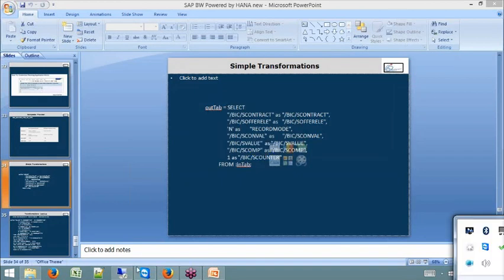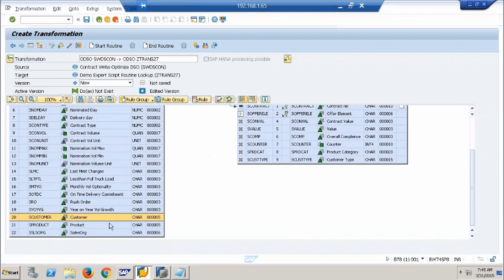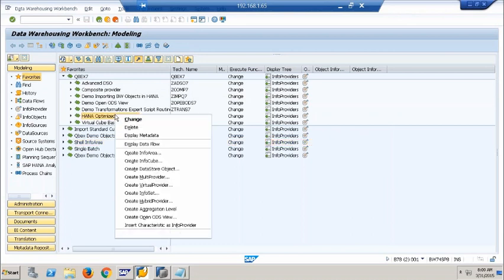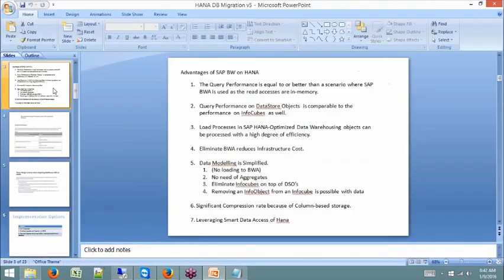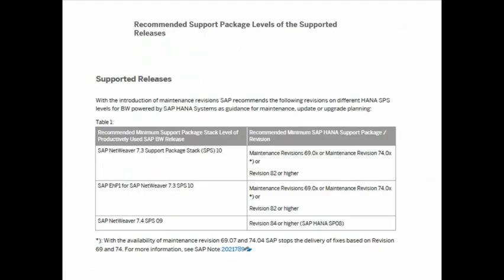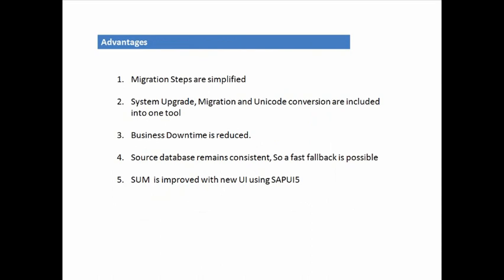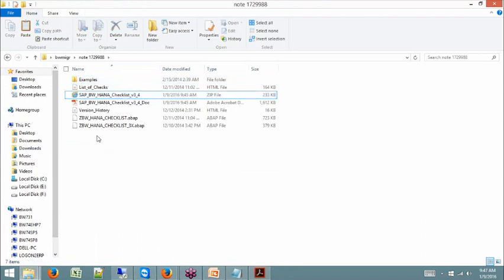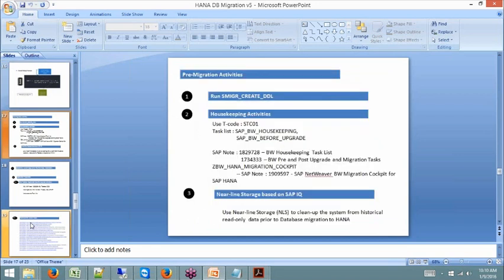39.Day 39 class